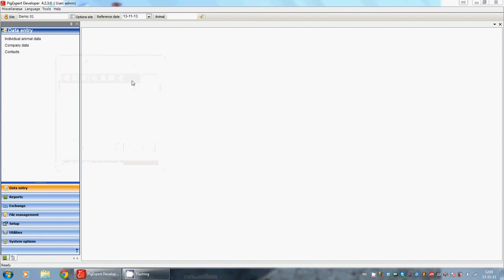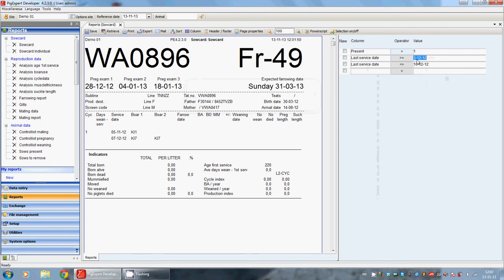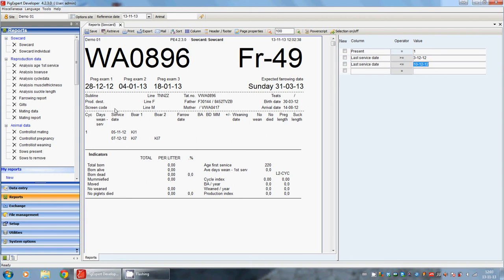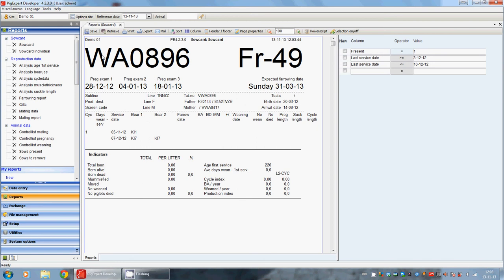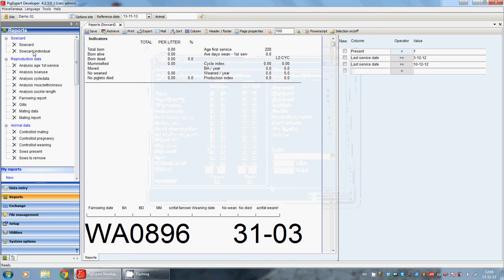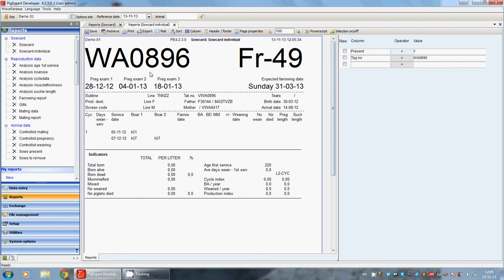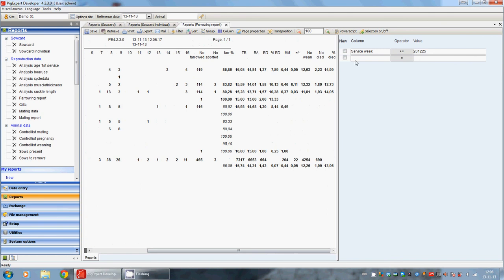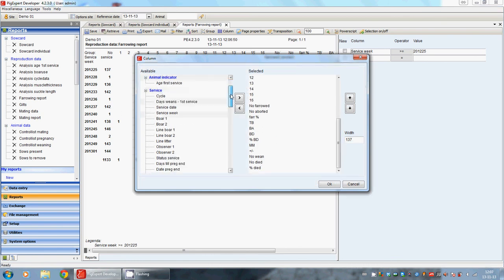PigExpert English part 5